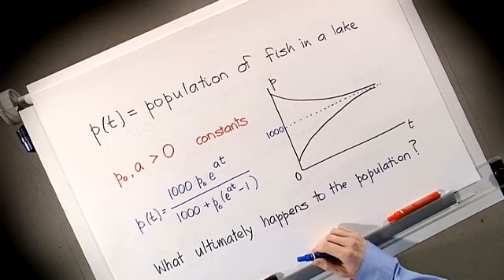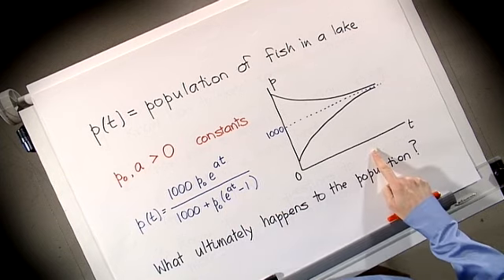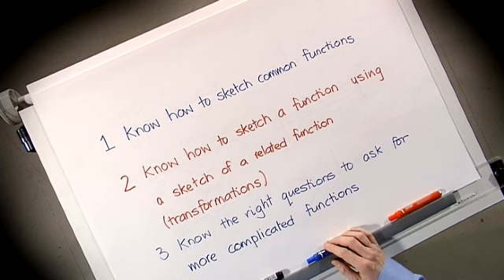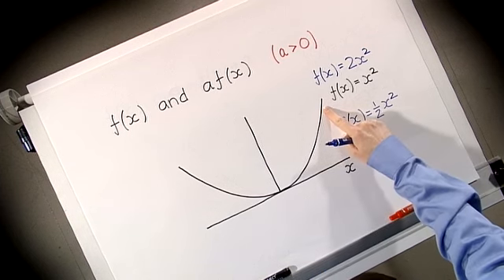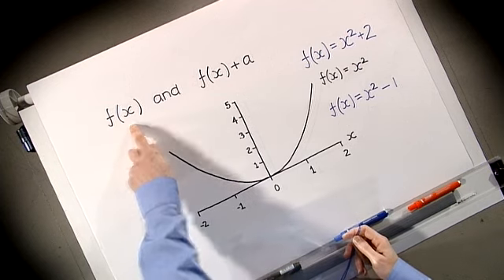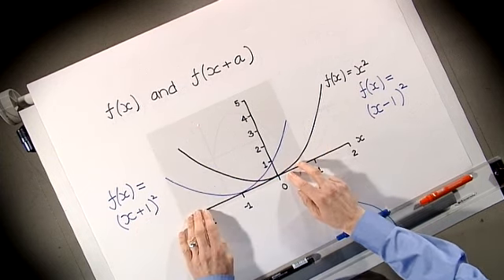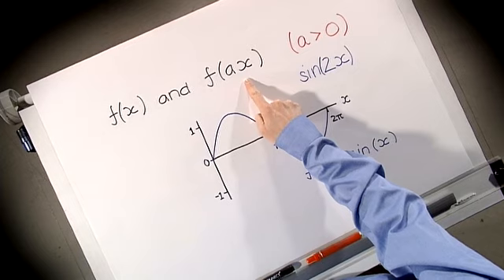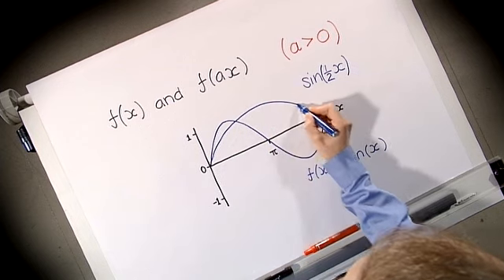Curve Sketching 1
This video explains why curve sketching is so important and describes how to use transformations to extend the range of functions you can sketch.